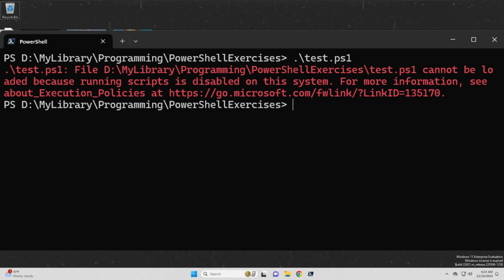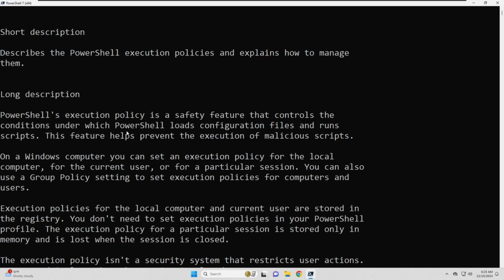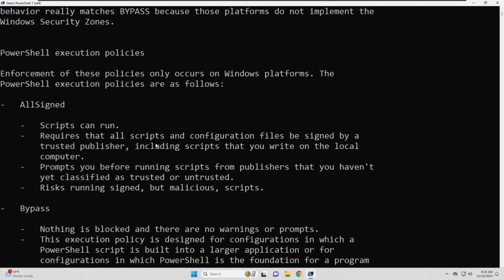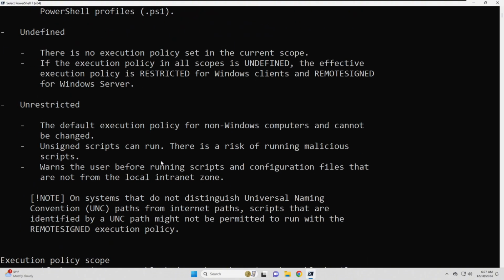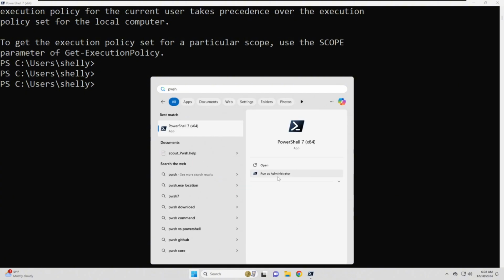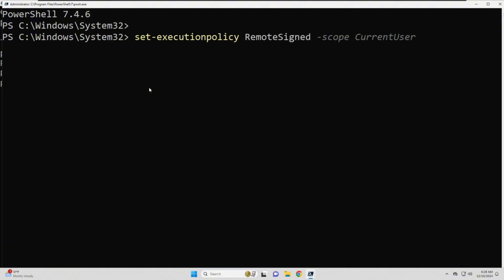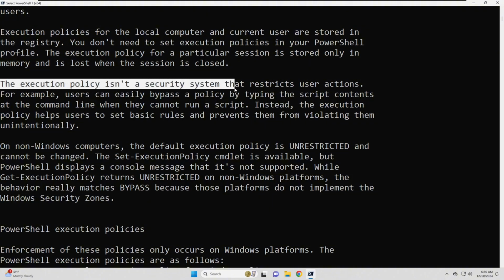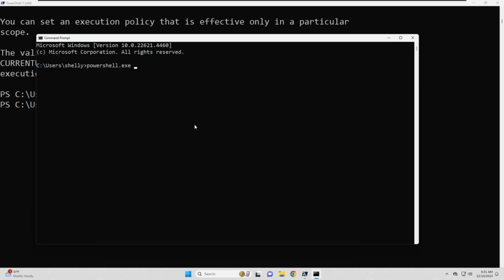PowerShell Basics for Beginners | Day 21: What is Execution Policy?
Day 21: Understanding PowerShell Execution Policy – Secure Your Scripts
In this video, we demystify PowerShell’s execution policy, a crucial feature that governs how scripts are run and protects your system from unauthorized or untrusted scripts. You’ll learn what execution policies are, why they matter, and how to check and modify them safely.

We’ll cover common policies like Restricted, RemoteSigned, and Unrestricted, explaining their impact on script execution. By the end of this video, you’ll understand how to configure the execution policy to balance security with functionality, ensuring you can safely run scripts without compromising your system.

This video is part of the "PowerShell for Beginners" series, designed to help you grasp essential PowerShell concepts and best practices.